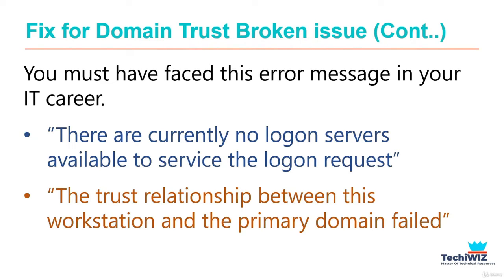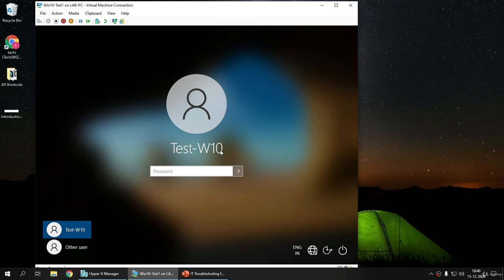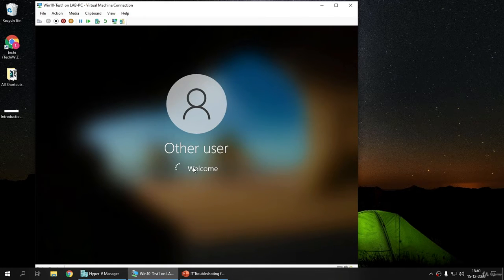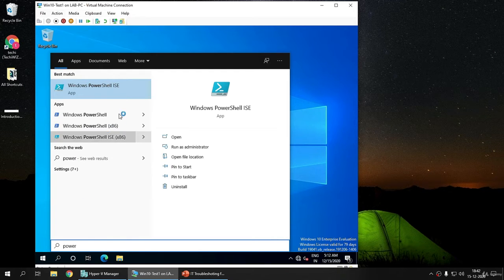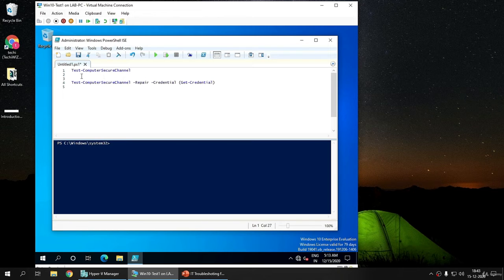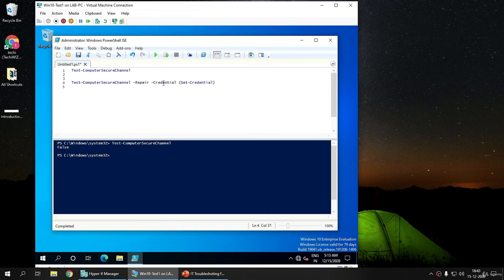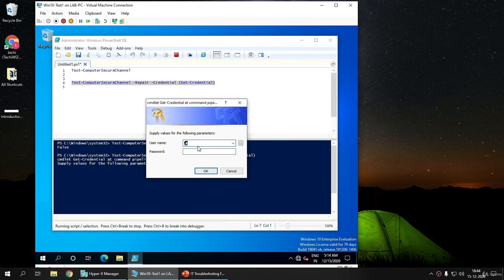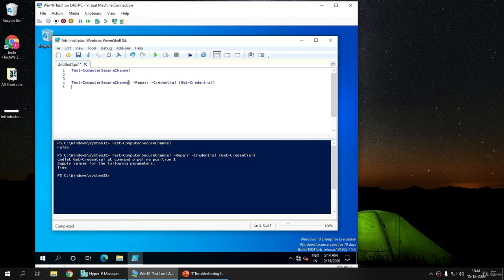Troubleshootin Fix Domain Trust issue without Re-joining & Rebooted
Fix Domain Trust issue without Re-joining &Reboot                                                            All video. im going to uplode about ethical hacking